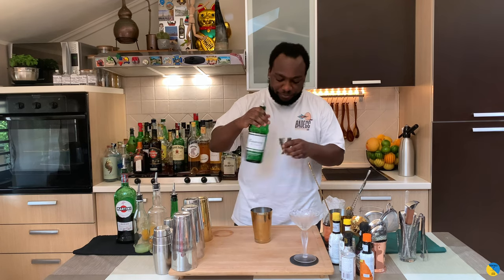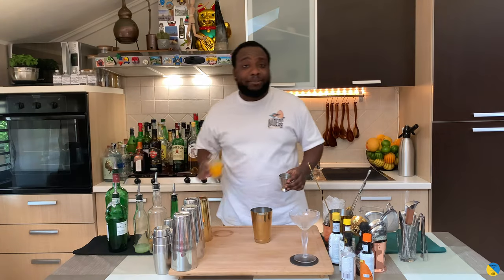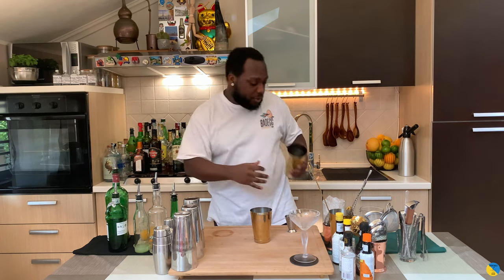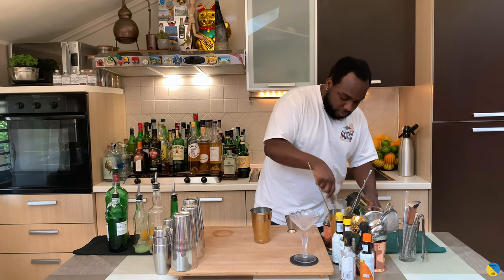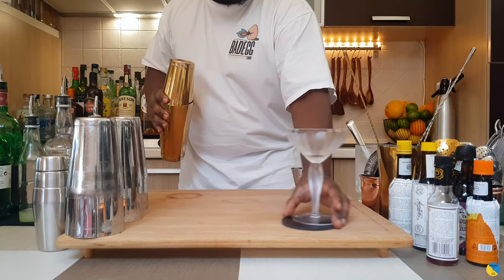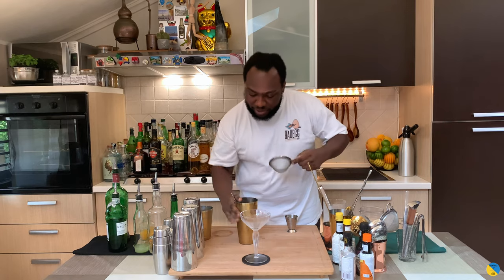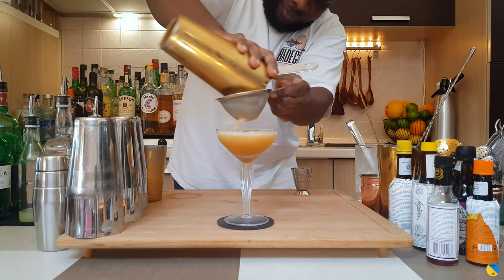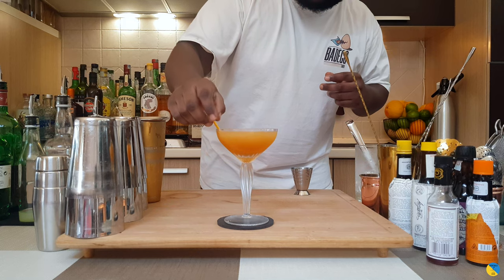How to make an ABBEY COCKTAIL with LELE | COCKTAIL with GIN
📗 MY NEW BOOK "MEZCAL and TEQUILA Cocktails"

INGREDIENTS:
60ml Gin
30ml Sweet Vermouth
30ml Orange Juice
2 dashes Angostura bitters

Garnish:
1 Orange coin discard
1 Orange peel